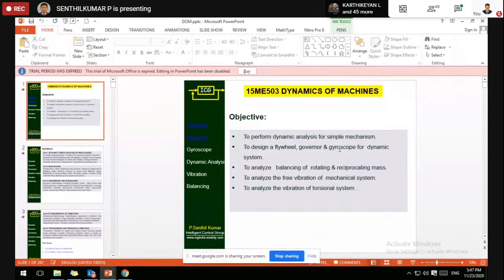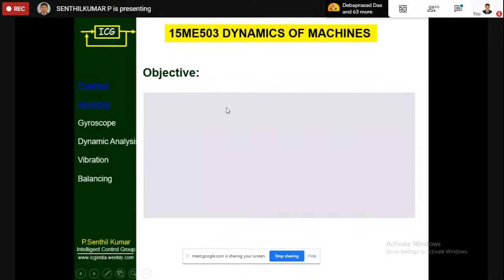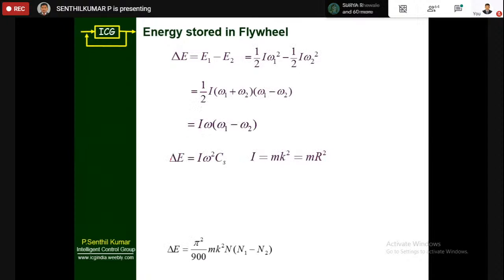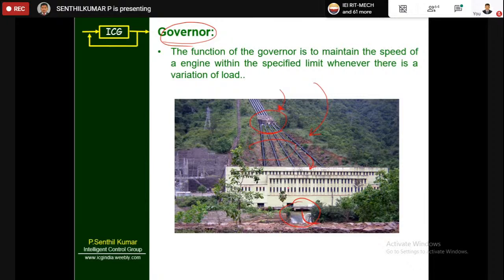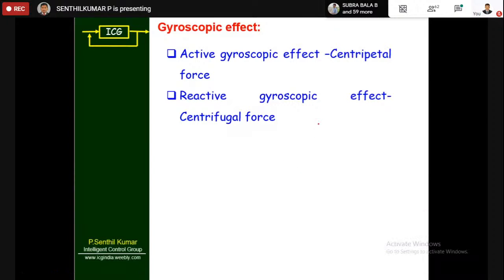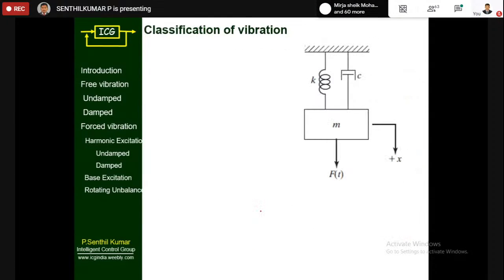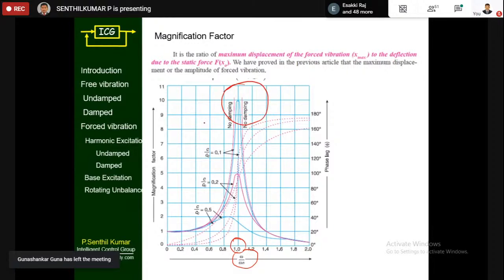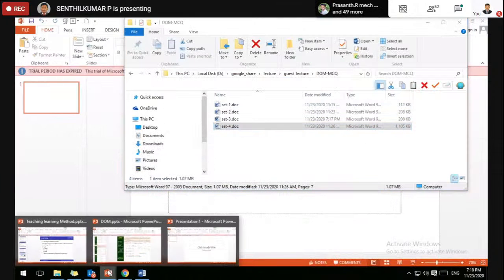ME8594 - Dynamics of Machines, A way to excel in AU online MCQ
Dr. P. Senthil Kumar, Assistant Professor - Level III, Department of Mechatronics Engineering, Bannari Amman Institute of Technology

Institution of Engineers student chapter, ISTE & RIT Mechanizo organizes an online webinar on 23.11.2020